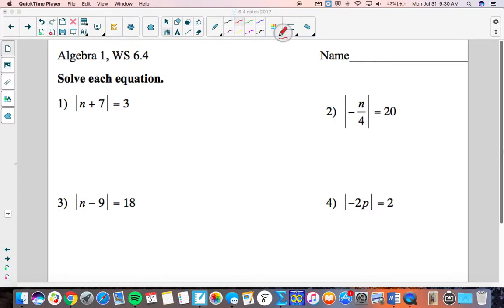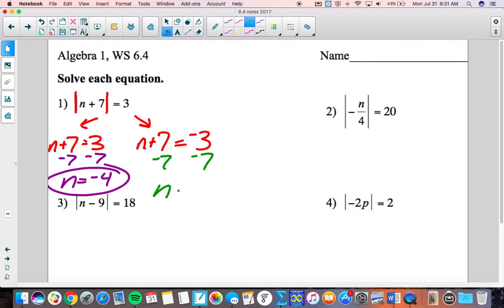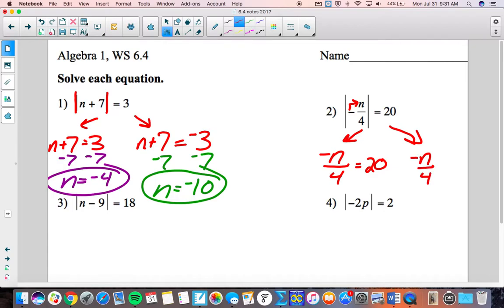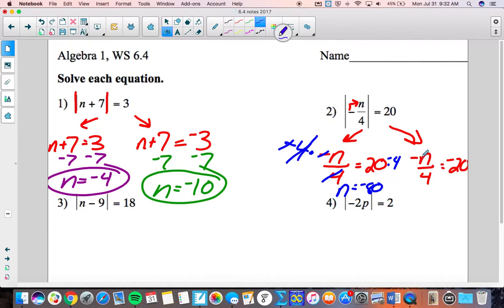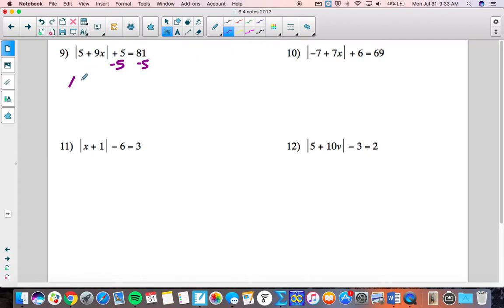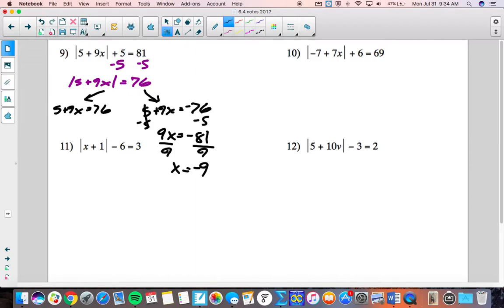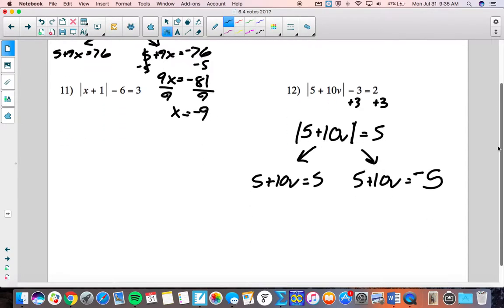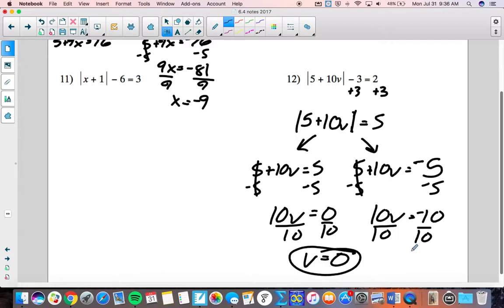WS 6.4 Absolute Value Equations